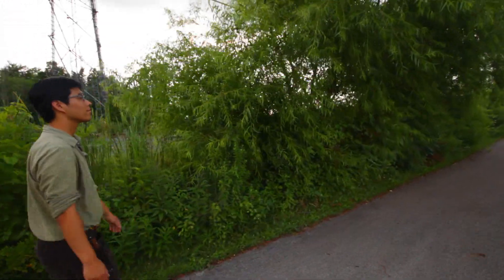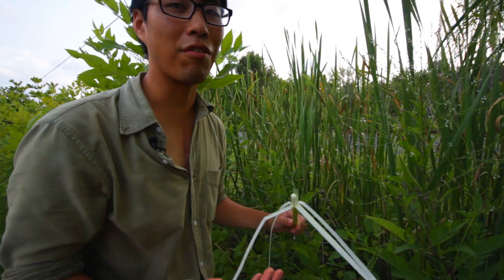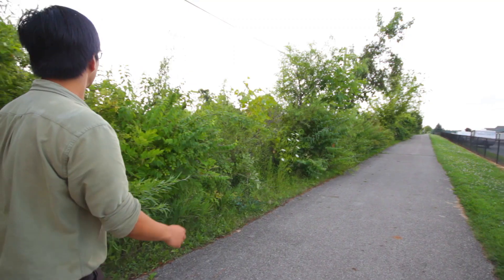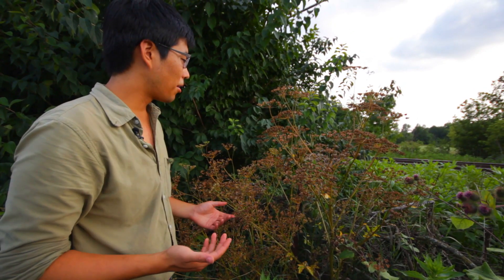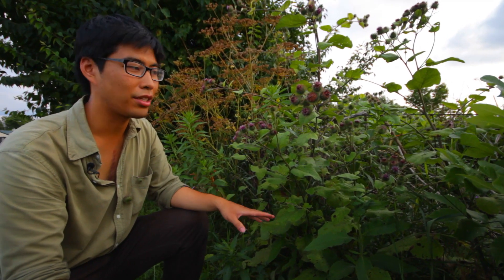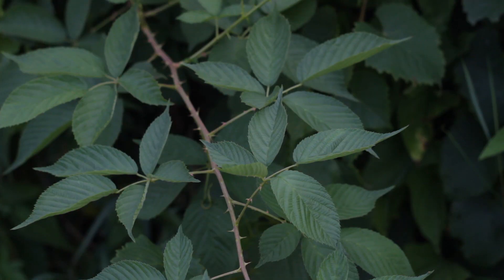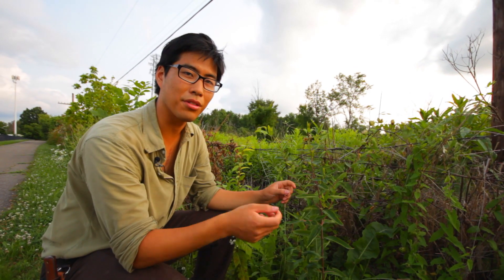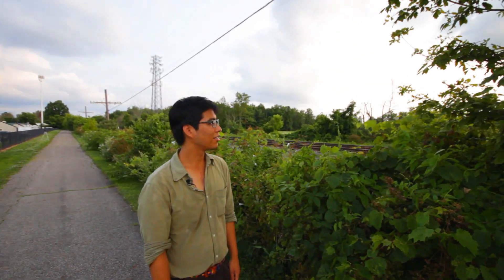Backyard Plant ID | Part 3/3 | How to Identify Edible and Useful Bushcraft Plants in the Summer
0:01 - Cattail
2:09 - Willow
2:58 - Random Bramble Scramble
3:40 - Plant in the Apacieae family
4:38 - Burdock
6:04 - Woody Nightshade
6:57 - Random Bramble Scramble #2
8:02 - Dogbane
8:55 - Catnip
10:17 - Bloopers